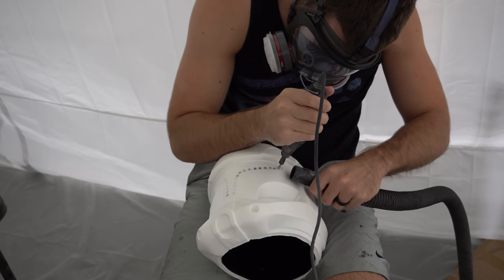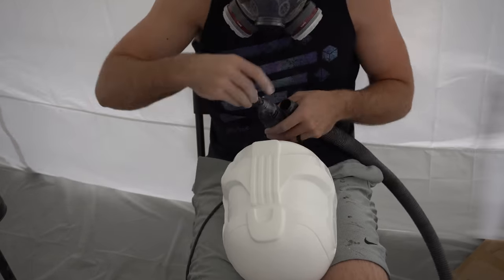How to Make a Republic Commando Scorch Helmet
In this video I show you guys how I made my Republic Commando Scorch Helmet

Visor Assembly: 07:12

Window Tint

LED Strip

Battery Pack

Plastazote foam

My recommended 3D Printer for beginners